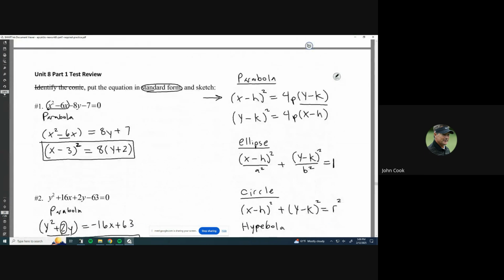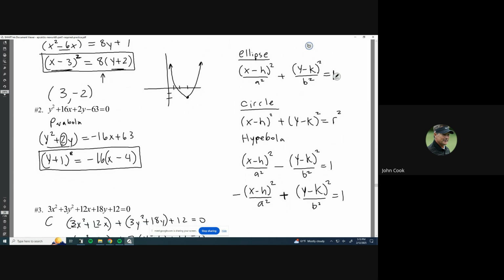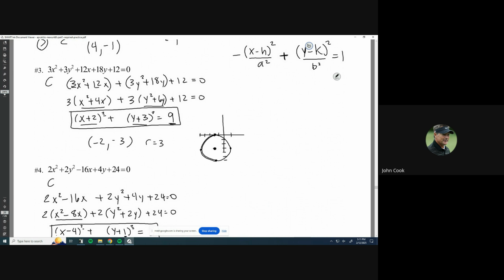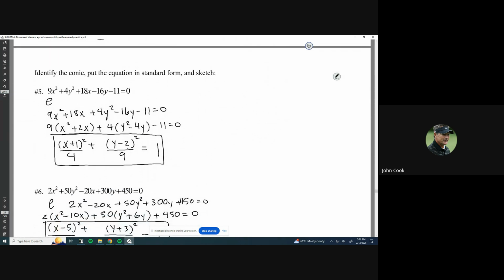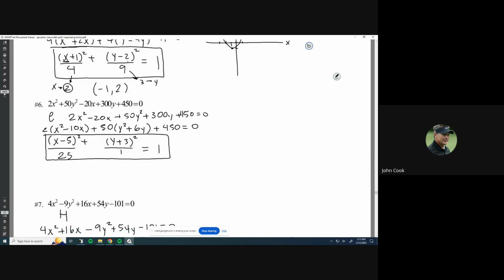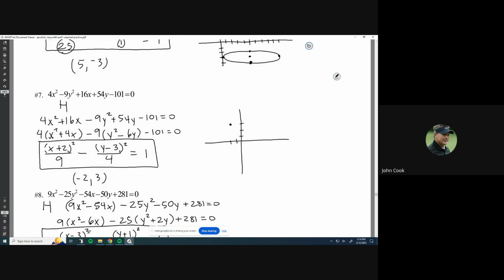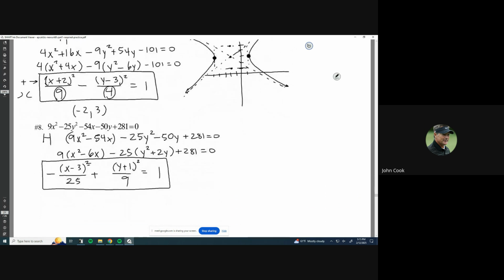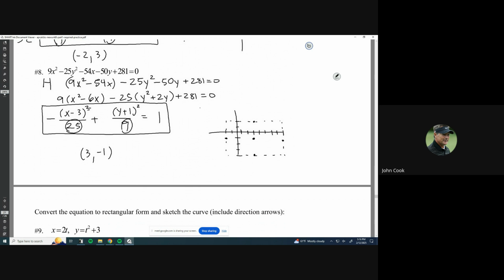AP Calculus BC - Unit 8 Part 1 Test Review - #1-8 (Graphing)